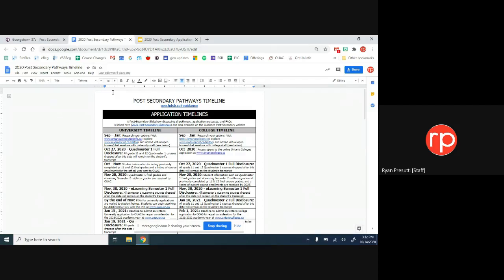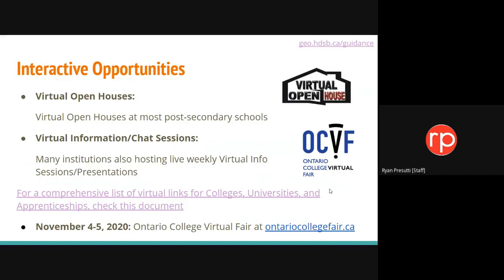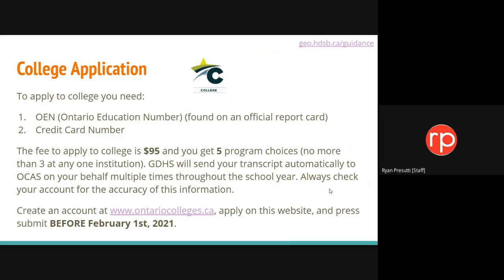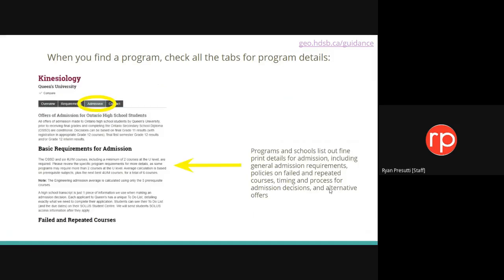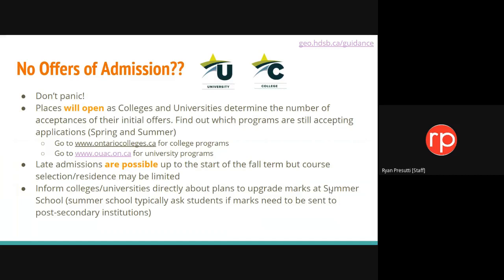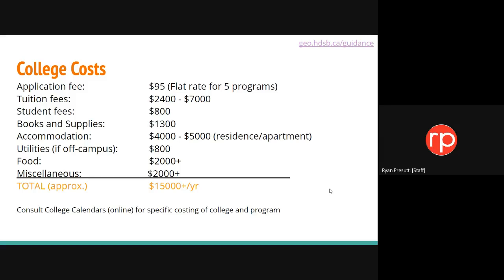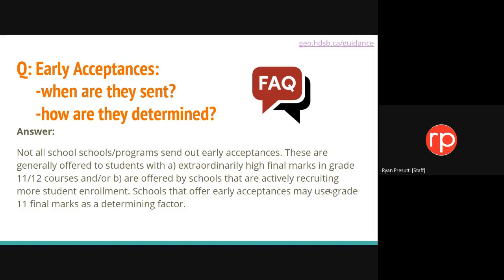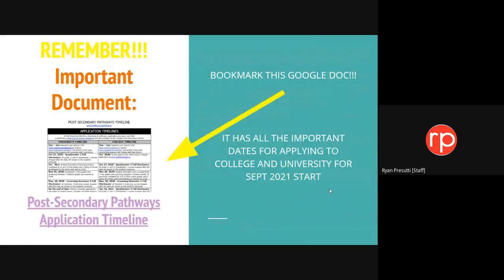Post-Secondary Pathways Video Presentation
This video is a recording of the Post-Secondary Pathways Slideshow, presented by a GDHS Guidance Counsellor, that overviews the process of applying to Apprenticeship, College, University, and the Workplace for September 2021.

Making the Right Choice for You (29:29 min mark)
Financial Costs (32:03 min mark)
Accessibility Services (36:40 min mark)
Frequently Asked Questions (37:56 min mark)